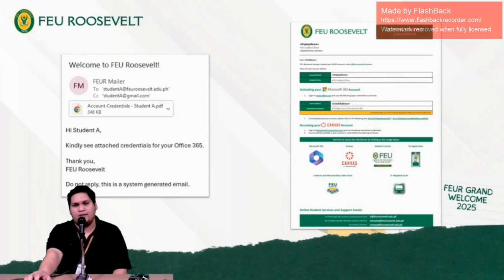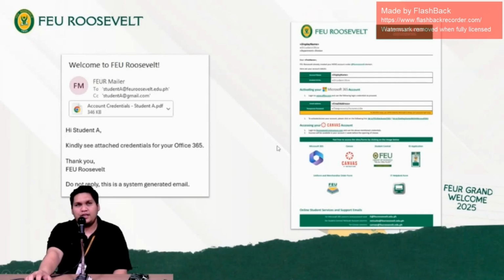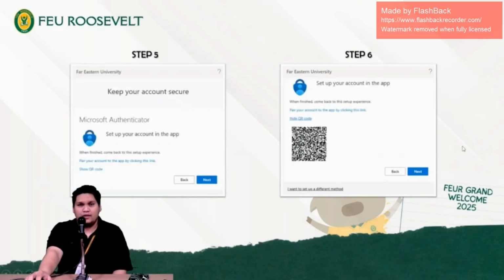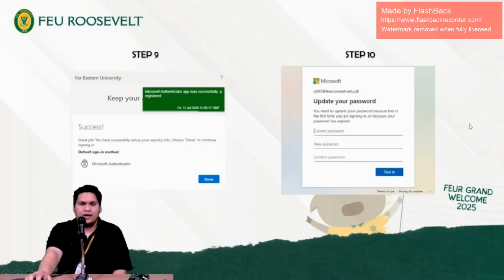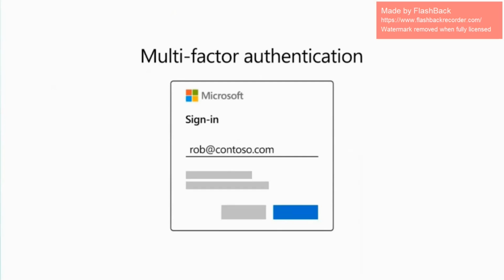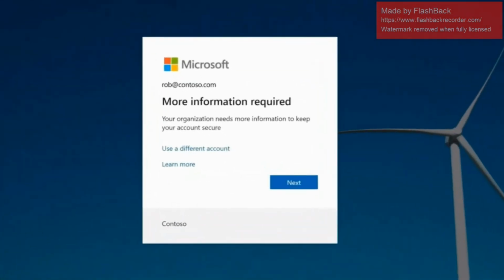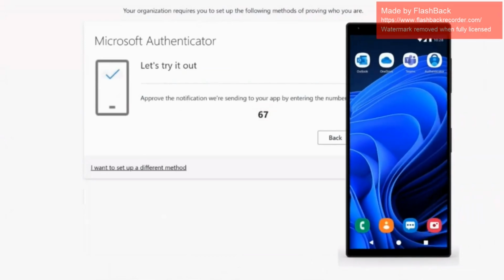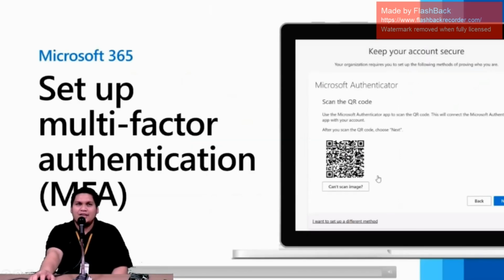FEUR MS365 Tutorial